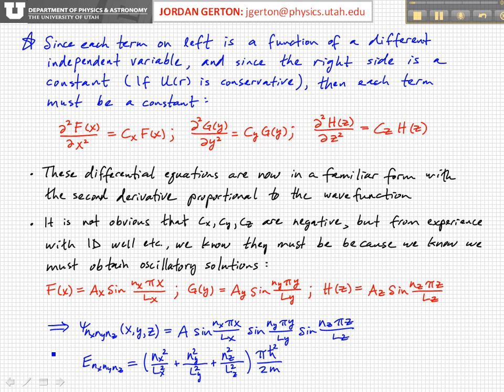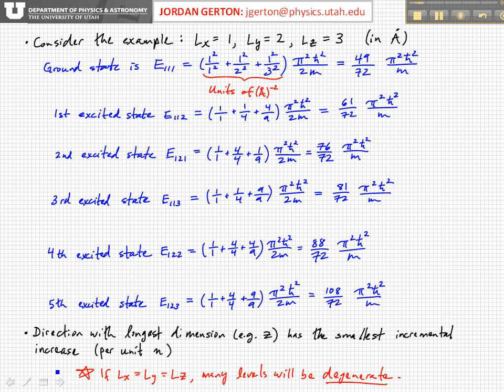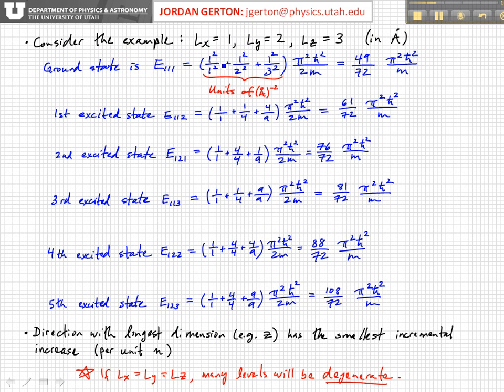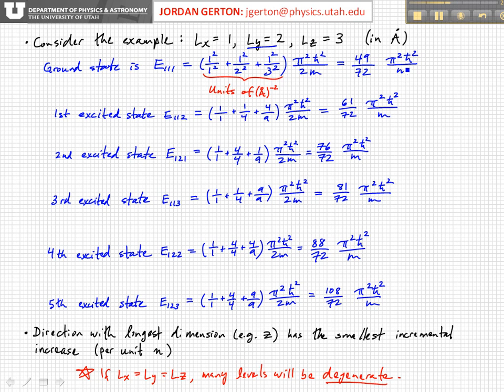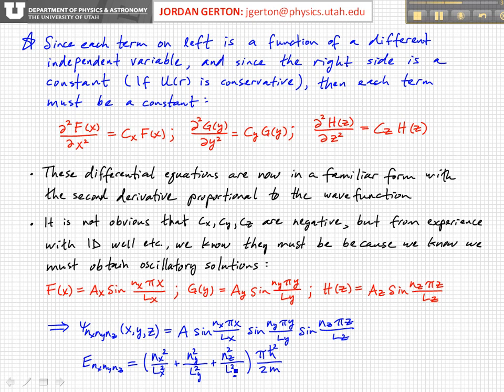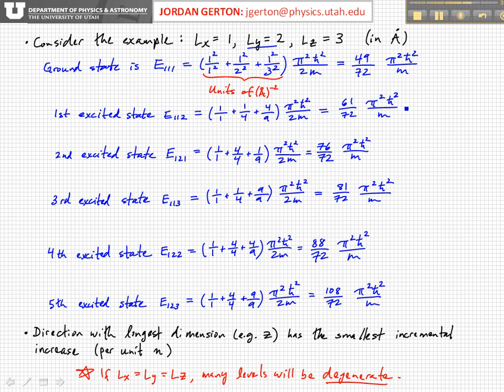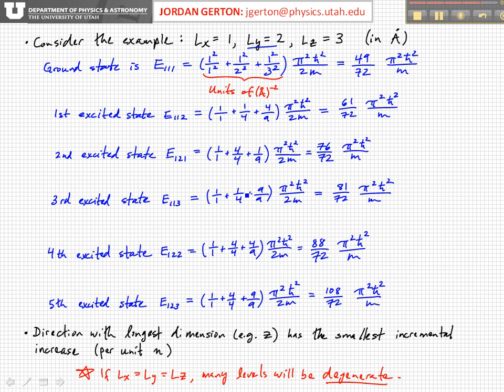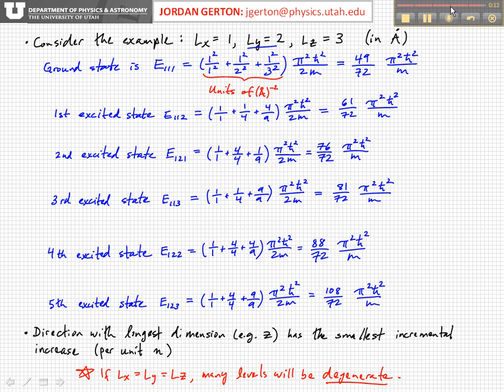PHYS3740 Lecture31-5 3D Schrodinger Equation